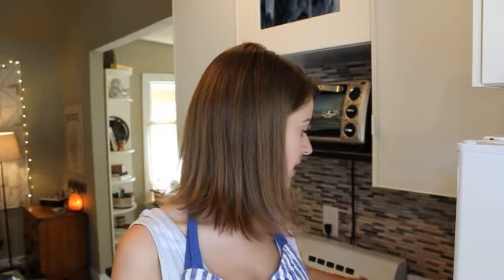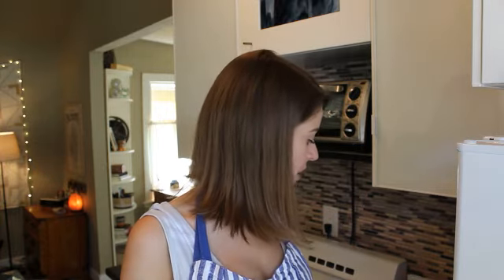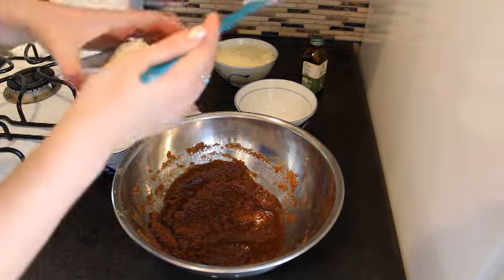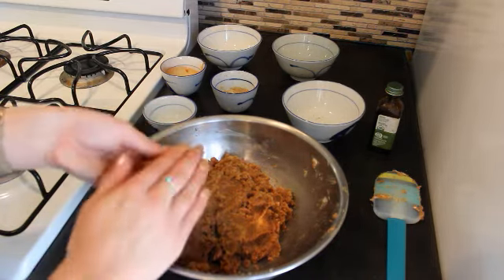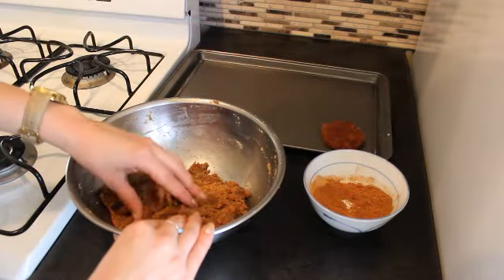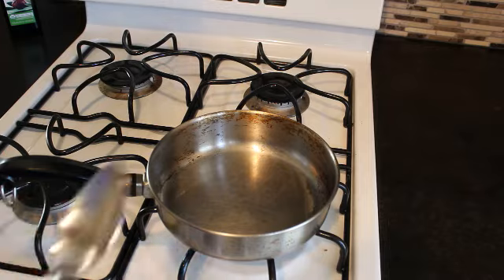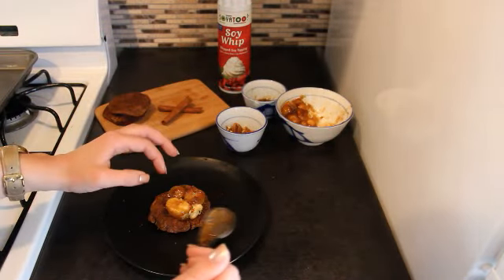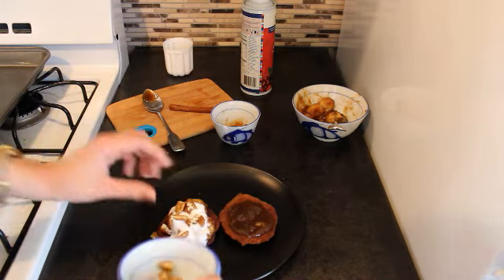Vegan Snickerdoodle Bananas Foster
A completely vegan and celiac safe dessert. Snickerdoodle banana foster two different, delicious ways.